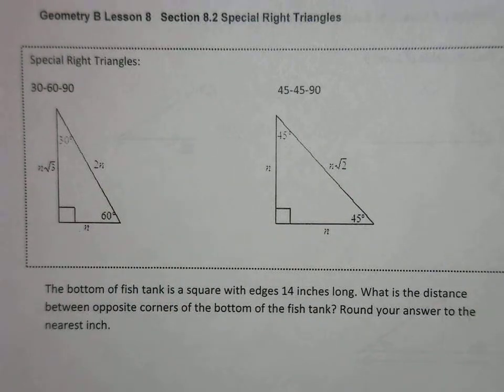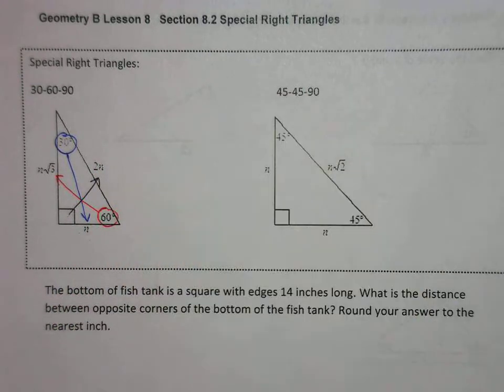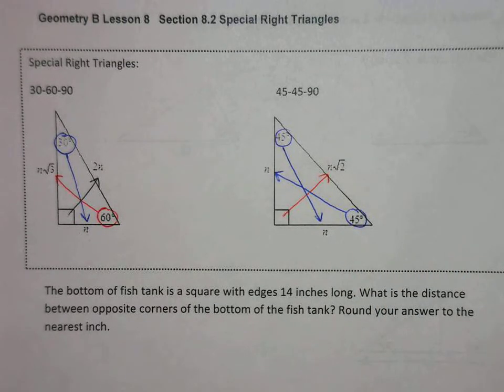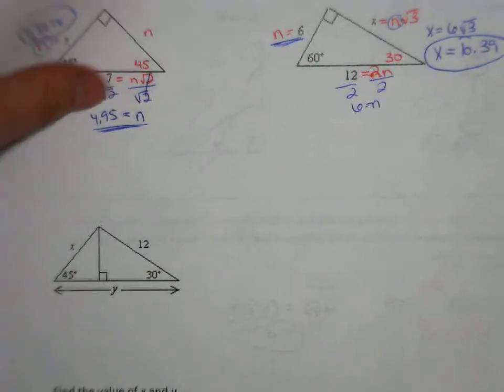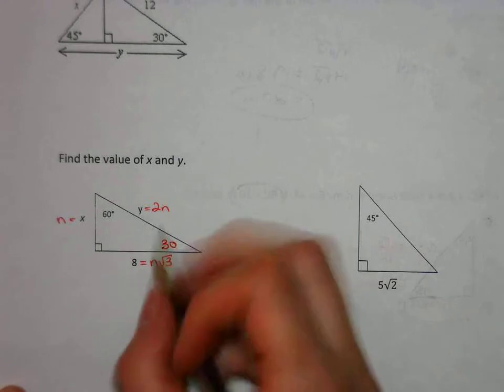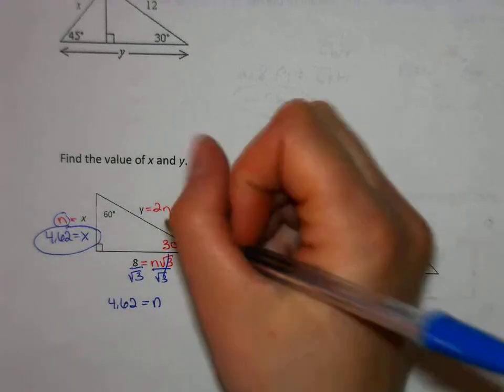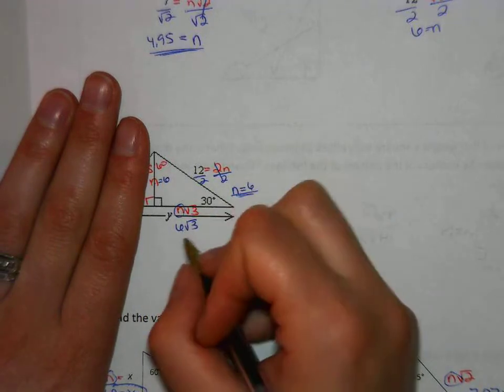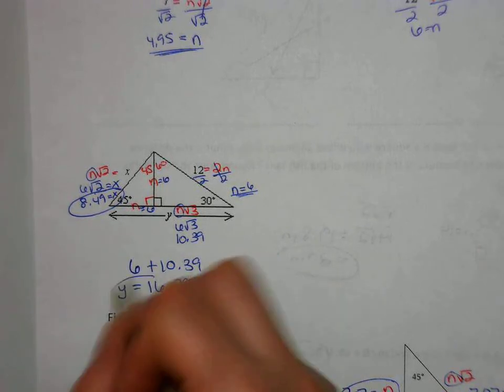Special Right Triangles